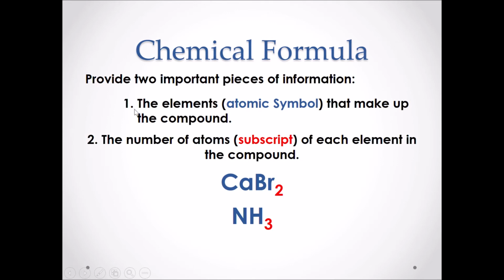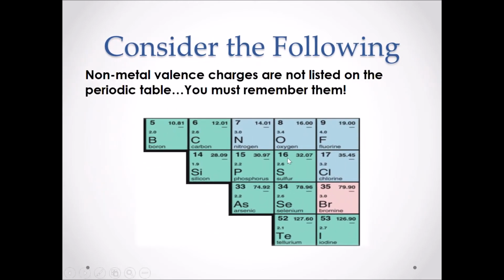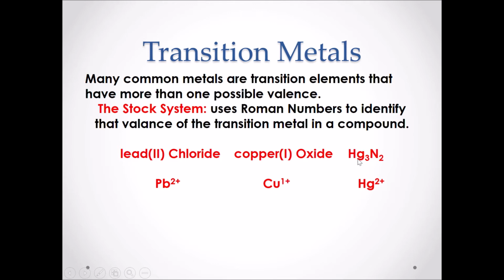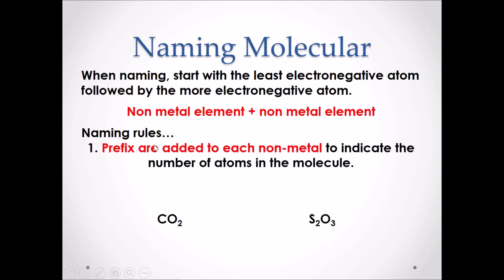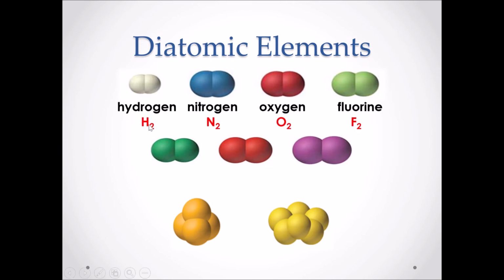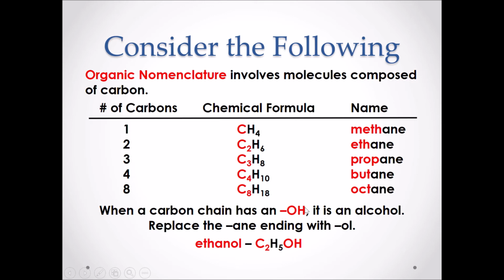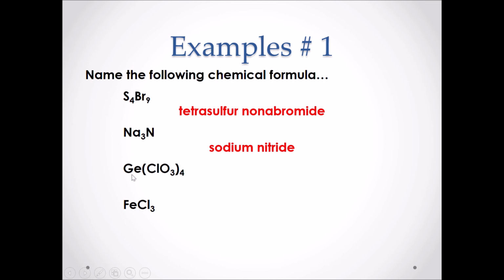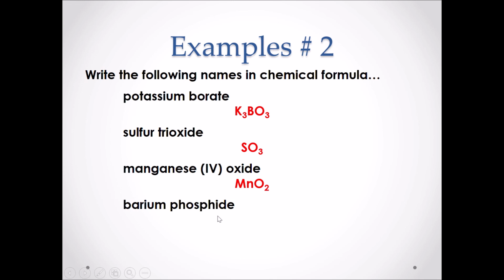N1 Ionic and Molecular Nomenclature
Learn how to name and write chemical formula for ionic and molecular substances.